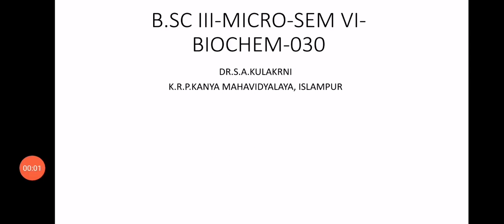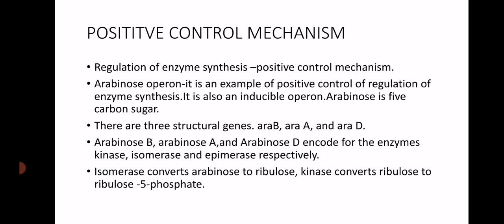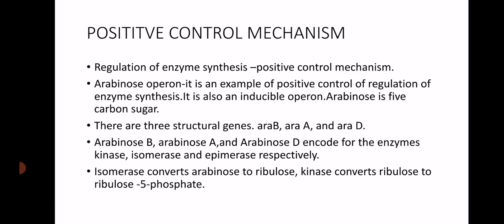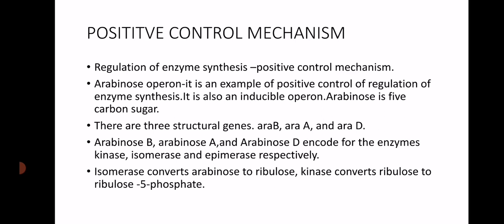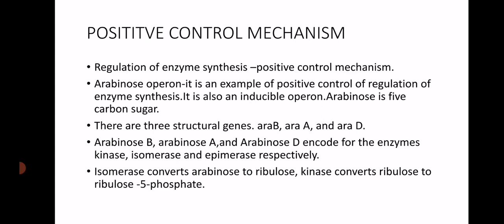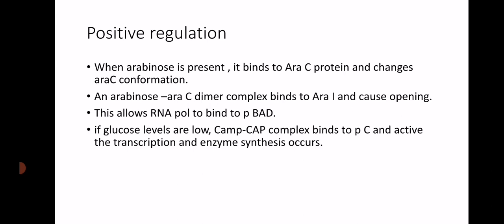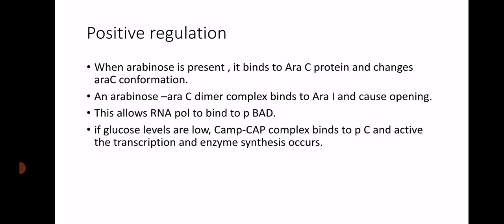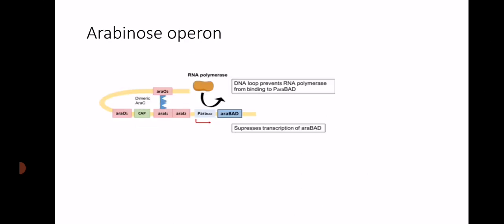BSC3SEM6MICRO30 Dr Swati Kulkarni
positive control